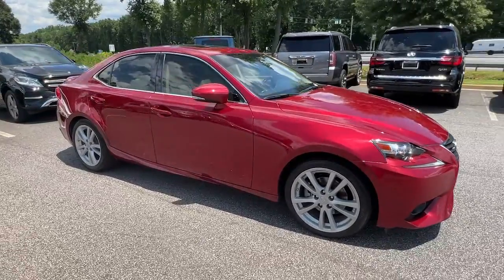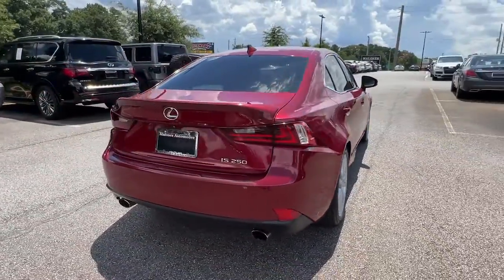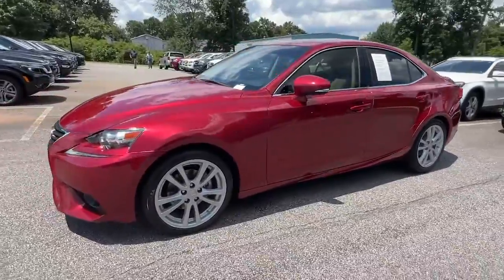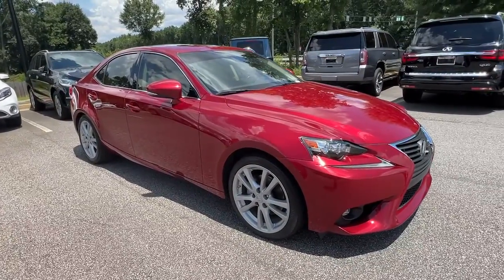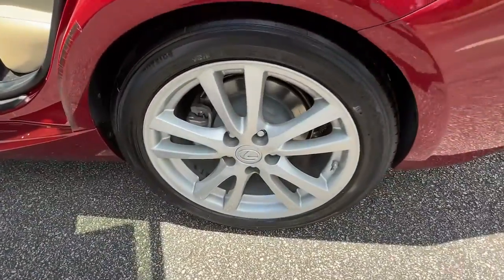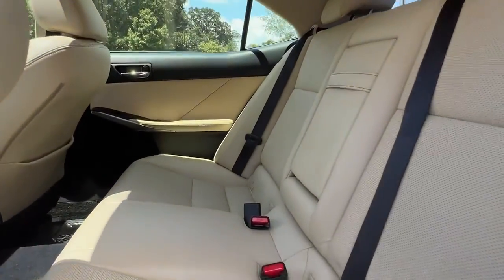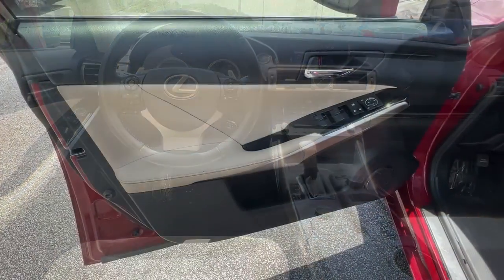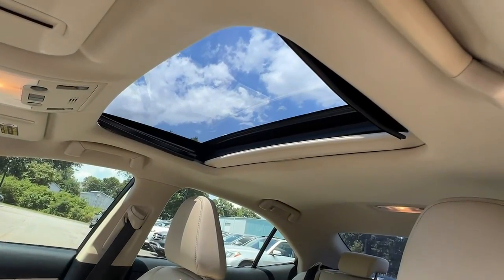2015 Lexus IS Marietta, Powers Park, Fair Oaks, East Cobb, Sandy Plains 5124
Matador Red Mica Used 2015 Lexus IS available in Marietta GA at Malones Automotive. Servicing the Marietta, Powers Park, Fair Oaks, East Cobb, Sandy Plains, GA area.

Malones Automotive
1827 Lower Roswell Rd